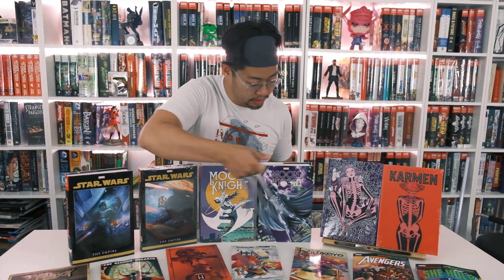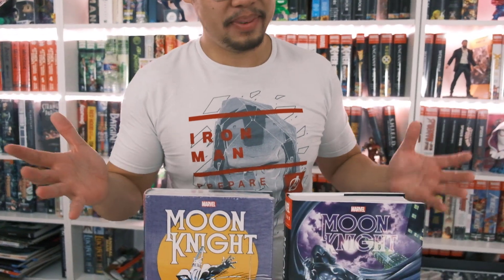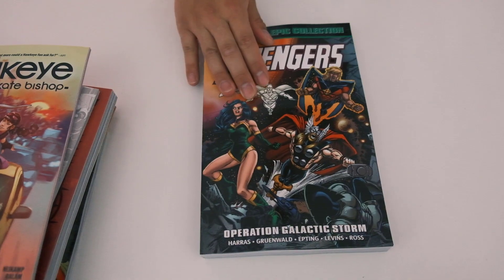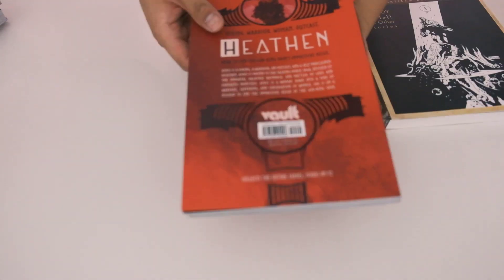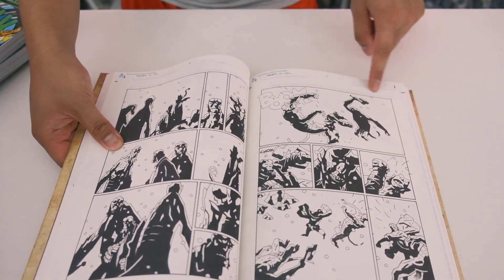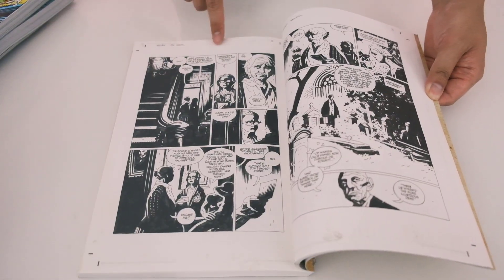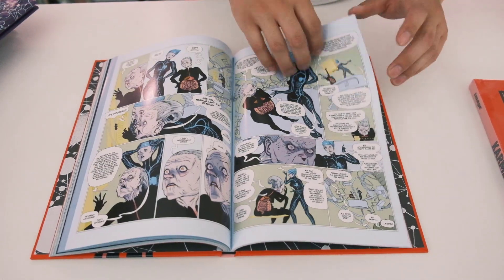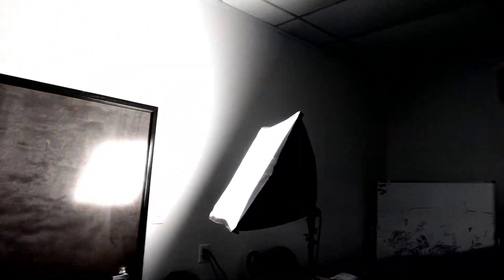Weekly Collected Edition Release 5.12.22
Winner: VictorVonMetal

The art under the dust jacket is amazing.